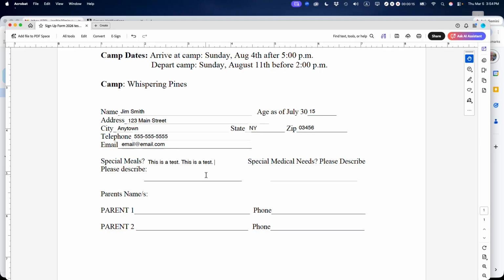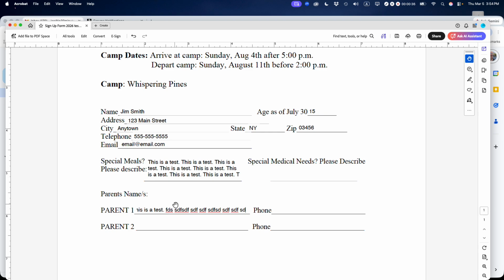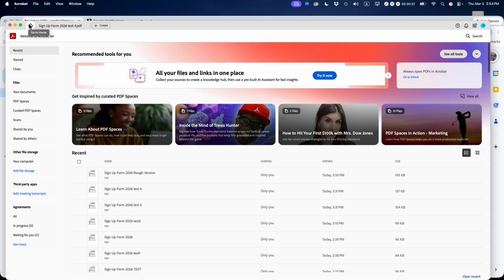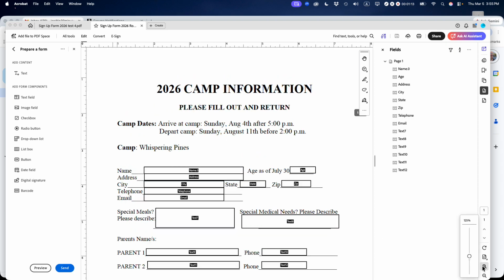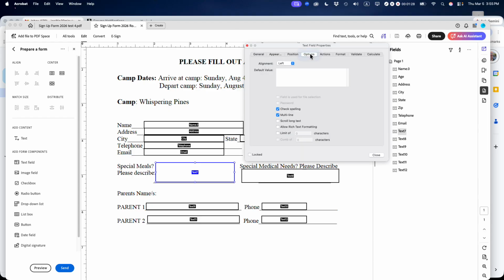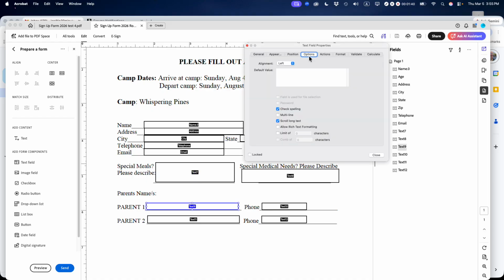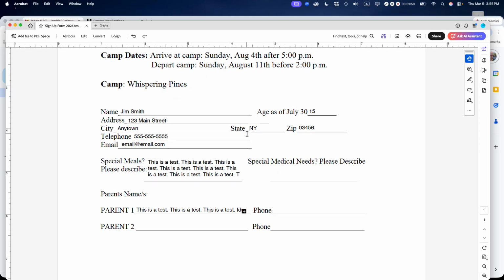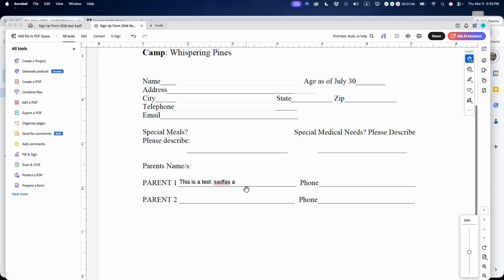Adobe Acrobat Pro: How to disable scrolling text in fillable PDFs, step by step